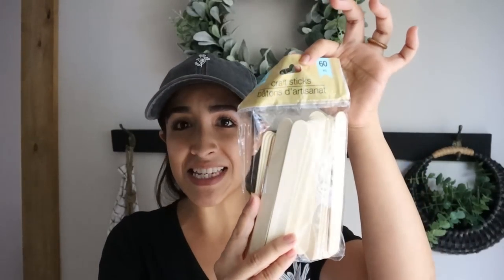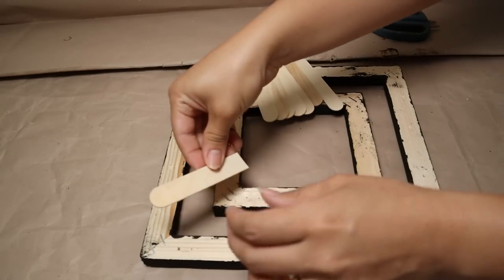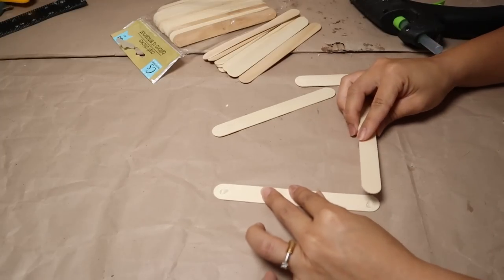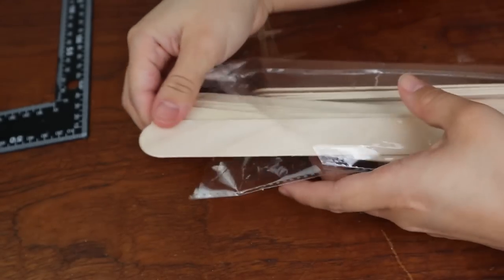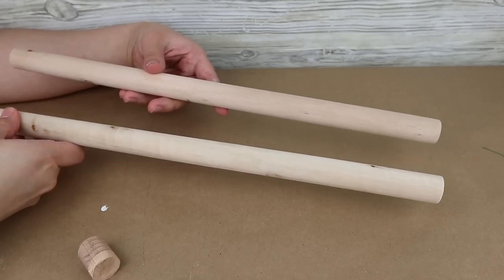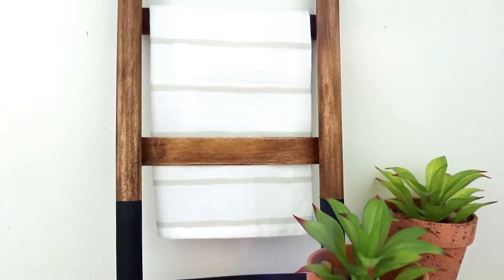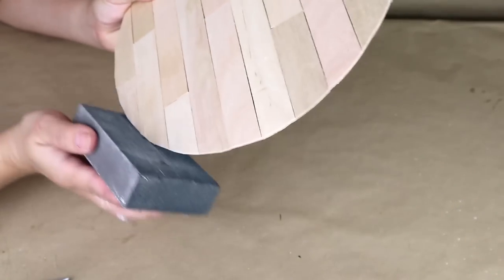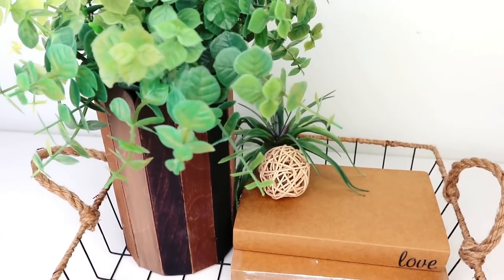Everyone will be buying CRAFT STICKS after seeing these HACKS! Dollar Tree DIYs 2023 TO DO!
Hello my loves, today I will be showing you how to make high-end decor using craft sticks from the Dollar Store. These projects are super easy and perfect for use all year round.
In this video, I show budget-friendly ways to DIY using $1 supplies.

Hubby's Channel @RCHOBBIESPR

My Favorites Amazon Products!

*Pillow Inserts
*Heat Tool
*Staple Remover